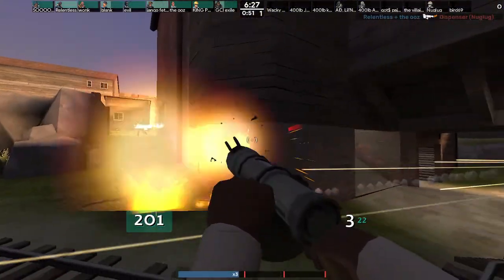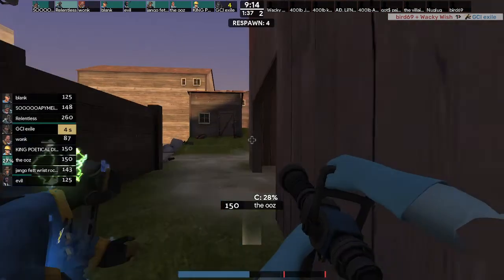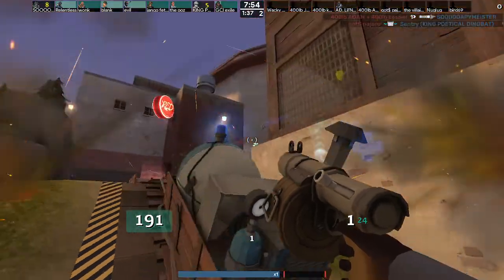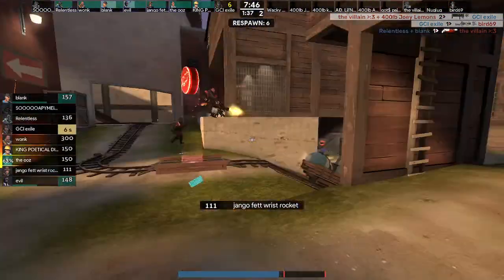RGL Invite Highlander Demoman vs 3600 on pl_vigil_rc7 ( w/ Commentary)